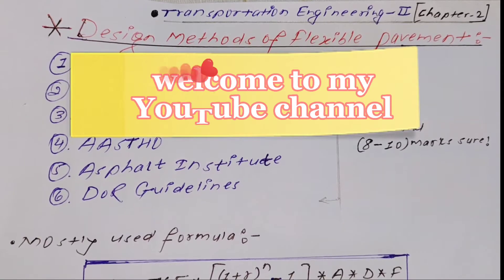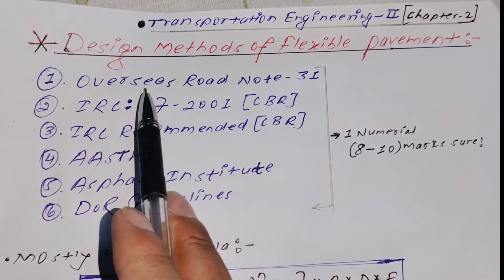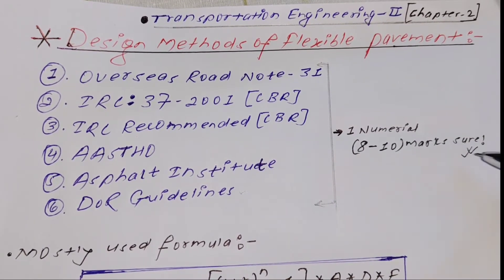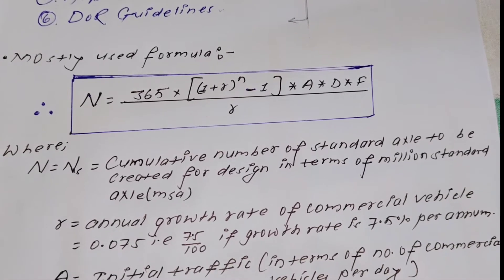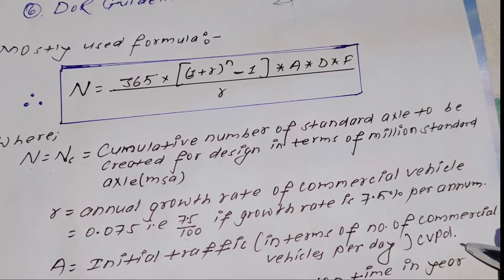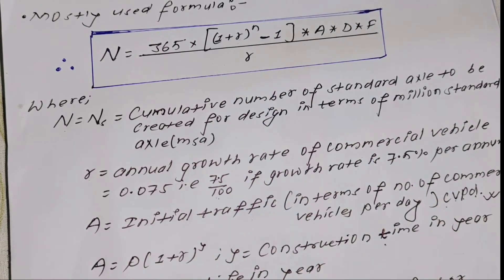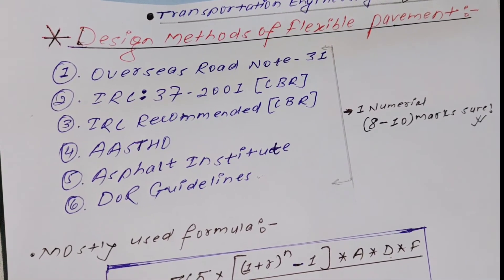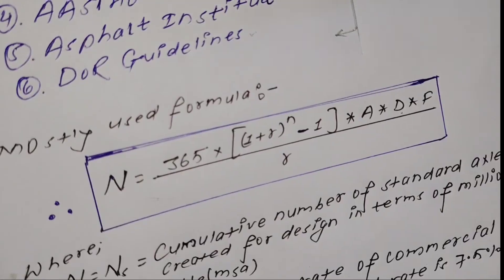Methods of flexible pavement design in Nepali|| general formula for pavement design||TE-II